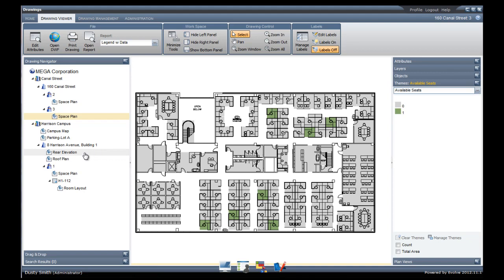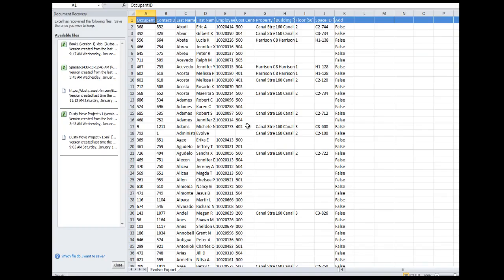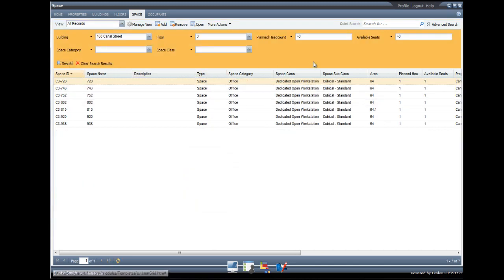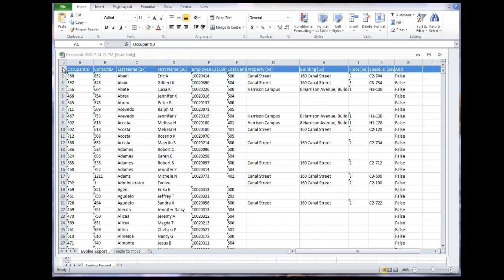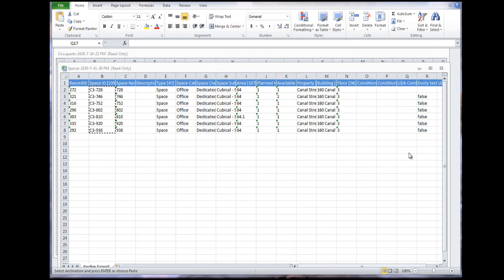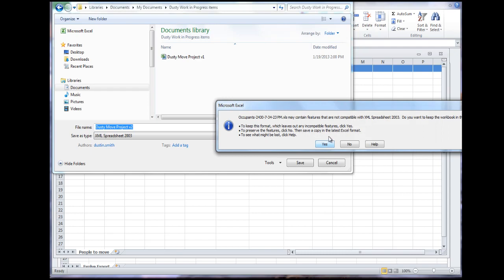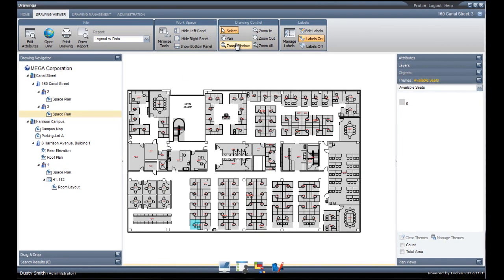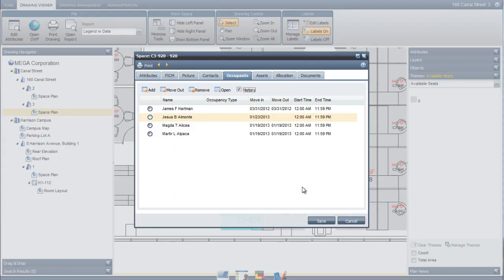EvolveFM - Executing Batch Moves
In this 13 minute demonstration we'll show you how to execute batch moves using MS Excel and EvolveFM features